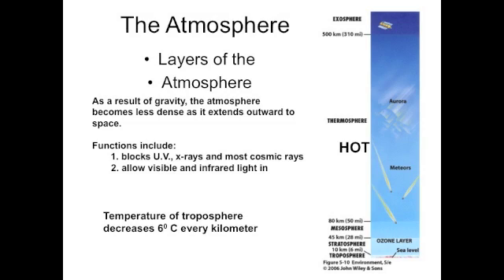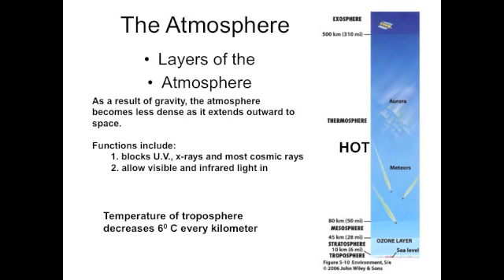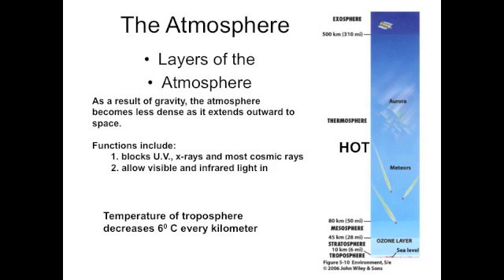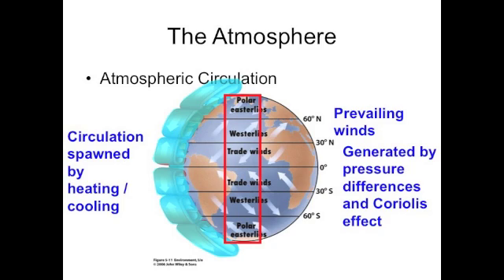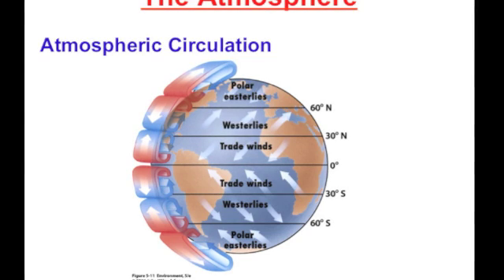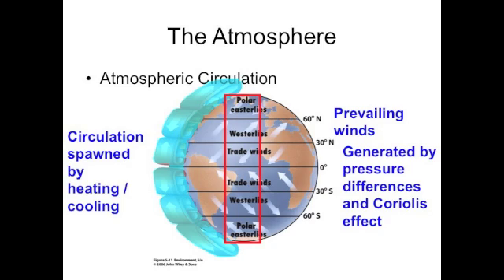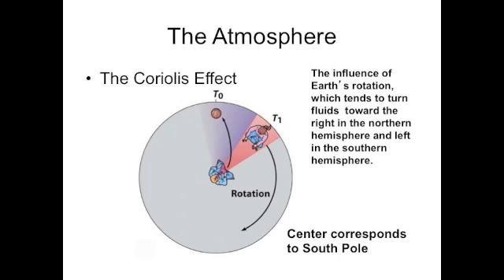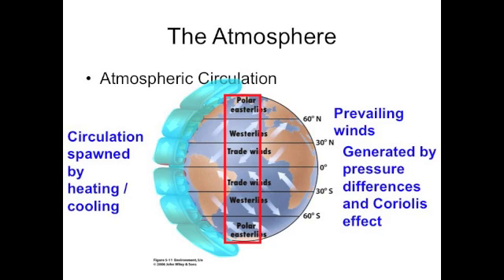APES: Atmosphere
Chapter 5, Section 3: Atmosphere